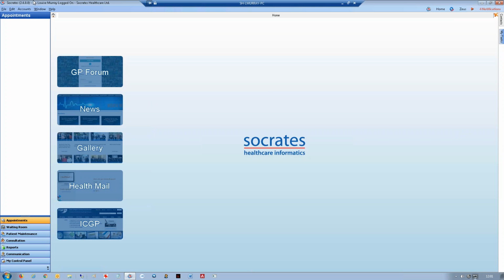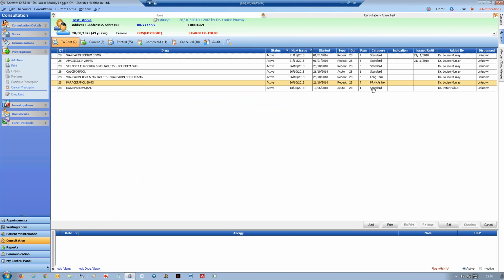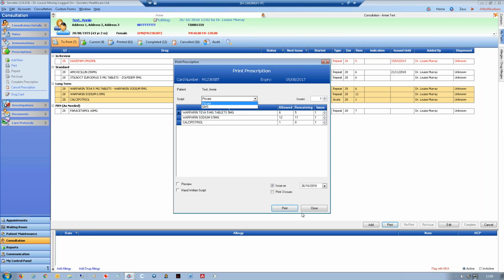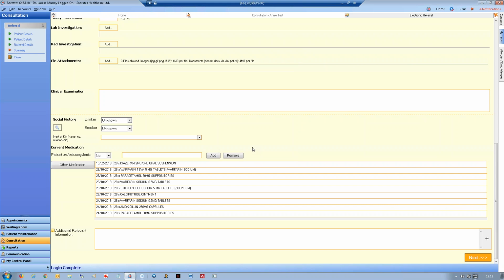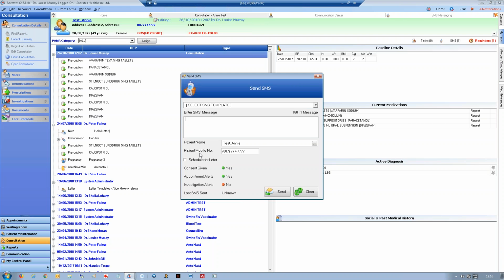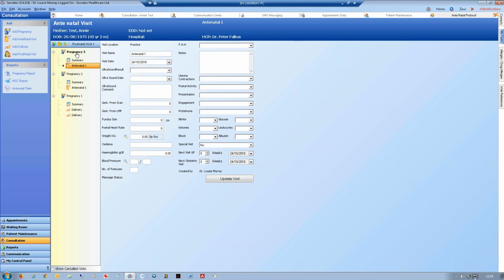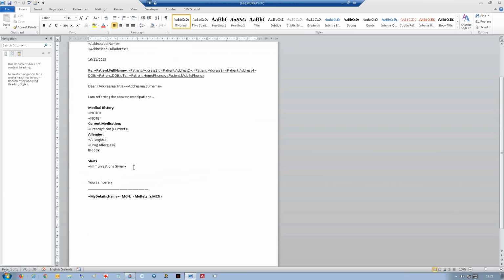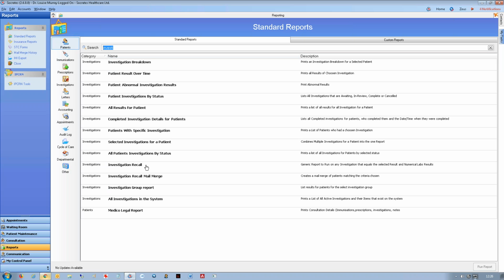Socrates - Lunch and Learn Webinar Series 3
This webinar is a demonstration of some of the new features that are included in the latest release of Socrates.